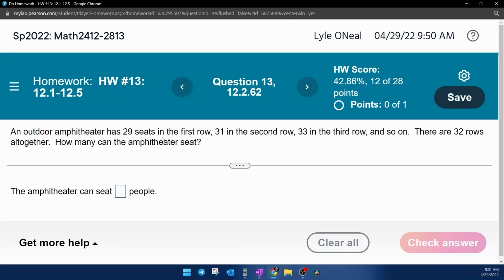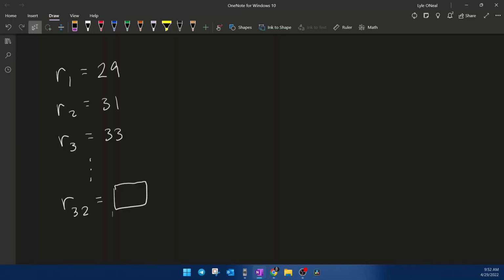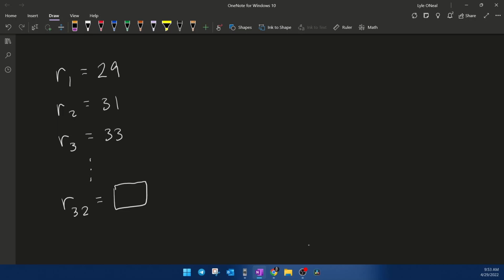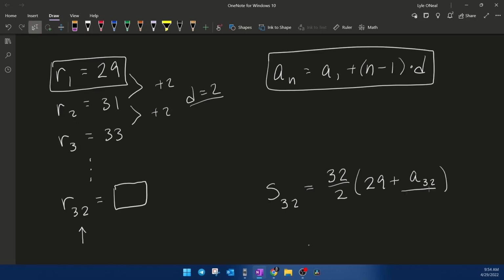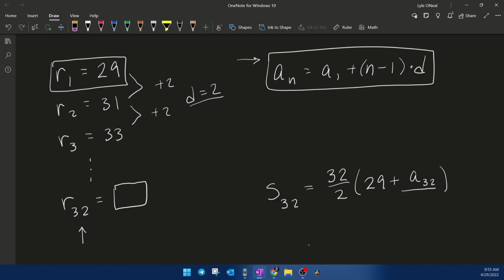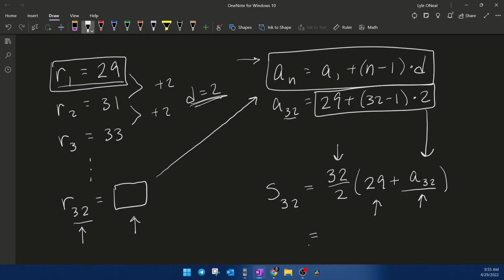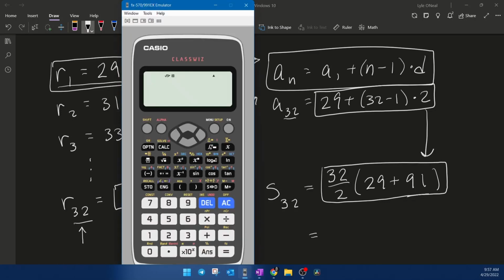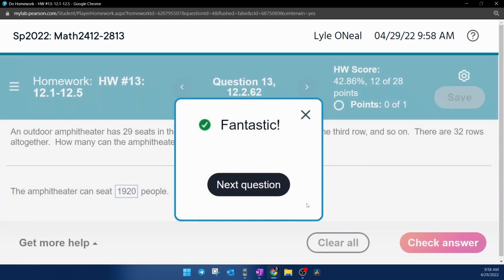Precalculus - HW#8 Question #13 - MyLab Math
Solve an application problem involving an arithmetic sequence.